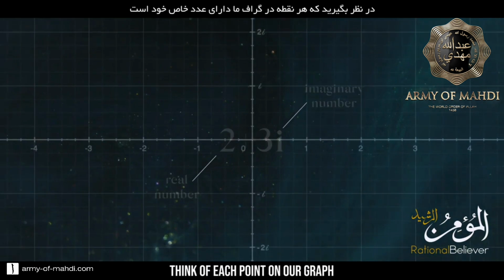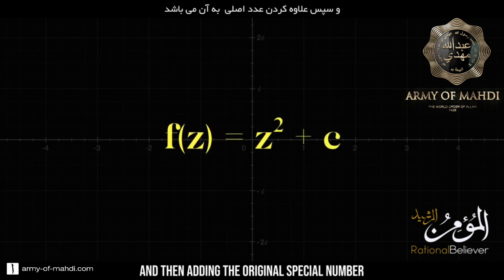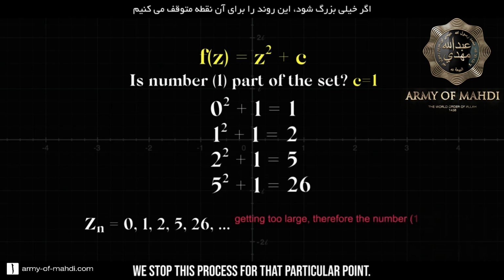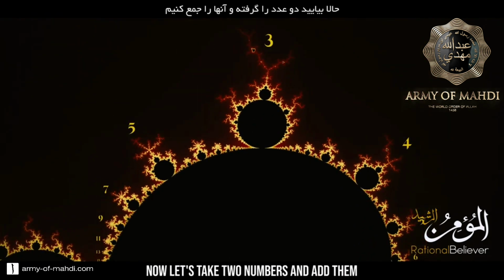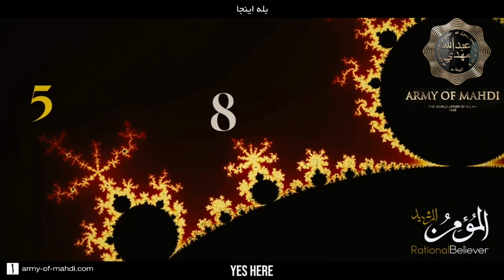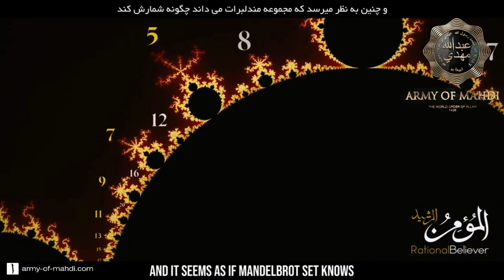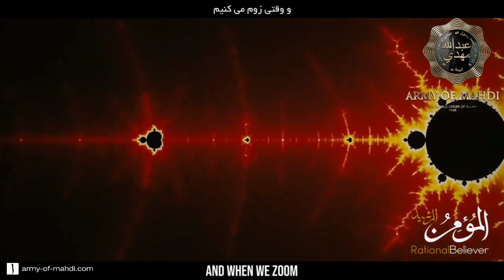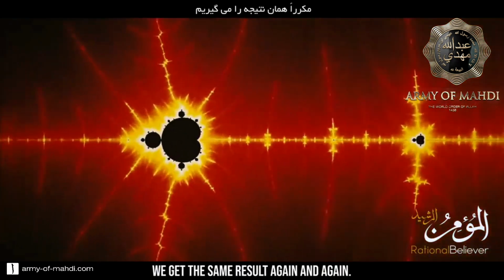Math fractals in nature@RationalBeliever@AliMuhammedAbdullah